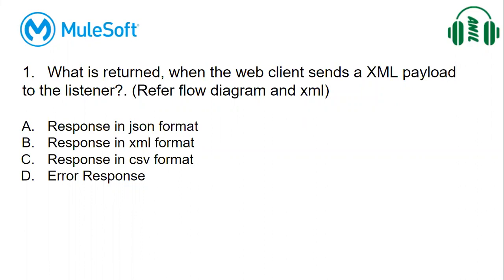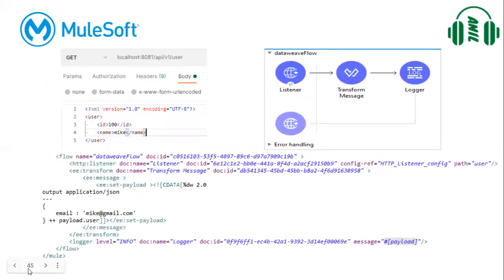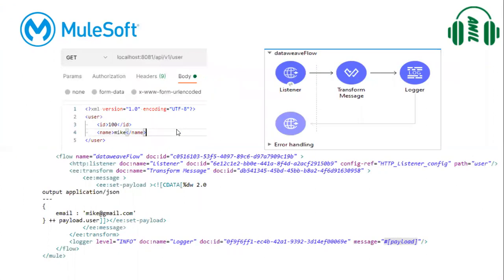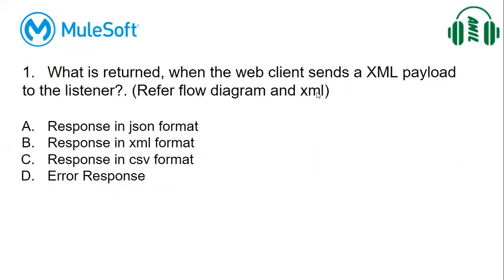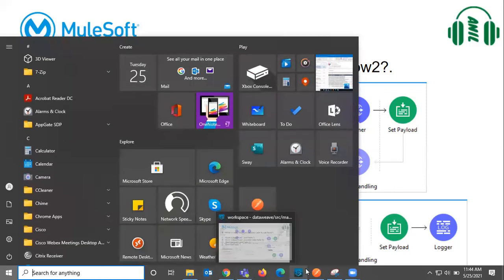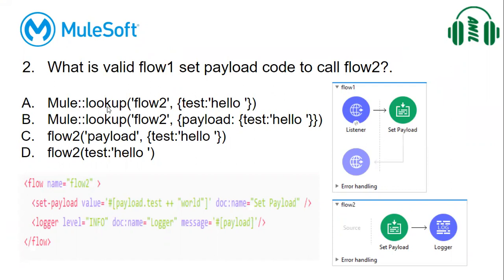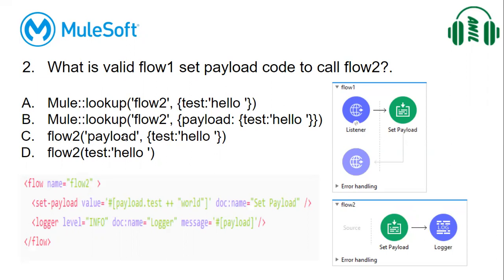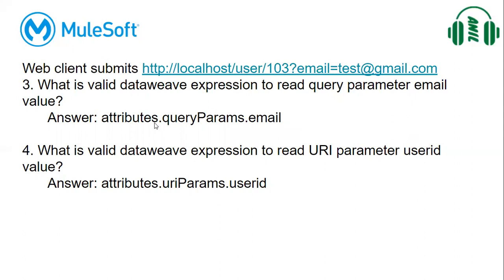Mule ESB DataWeave | part 1 | Certification | Interview | Questions | Mule 4 | MuleSoft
Explained Mule ESB DataWeave certification/interview questions from Mule ESB (Mule 4), And proved the answer in Anypoint Studio.
1. DataTransfermation question
2. Lookup question
3. DataWeave Query parameter question
4. DataWeave URI parameter question

This helps,
To PASS MuleSoft Certified Developer - Level 1 (MCD-Level 1) Exam
Learn Mule ESB Integration and become an Integration Certified Developer
To perform well in Mule 4 Interviews
For beginners, it helps to learn Mule ESB.